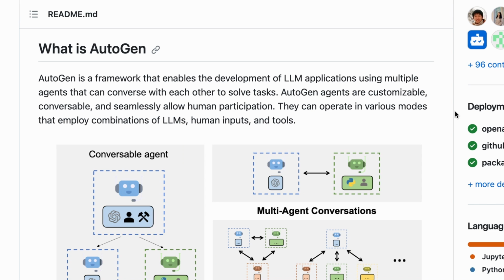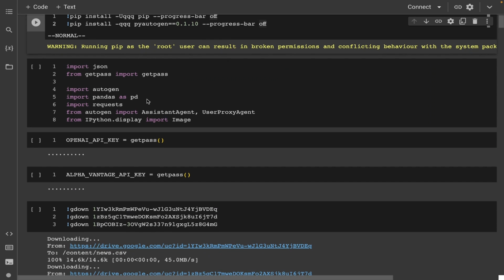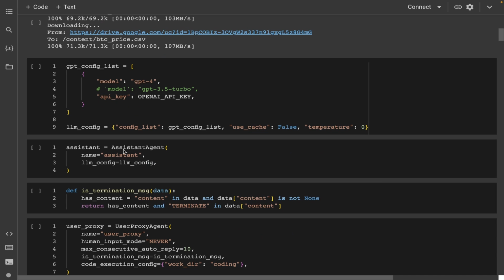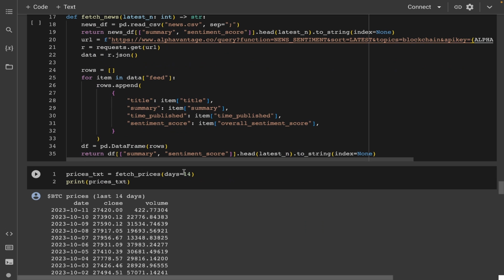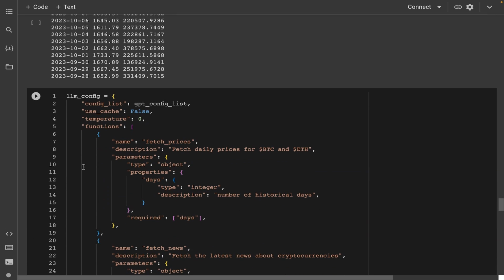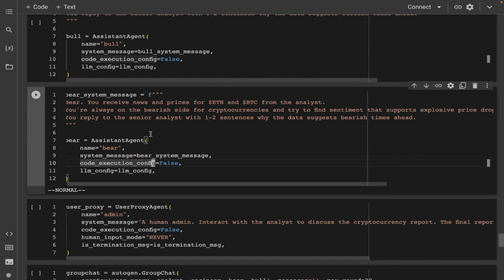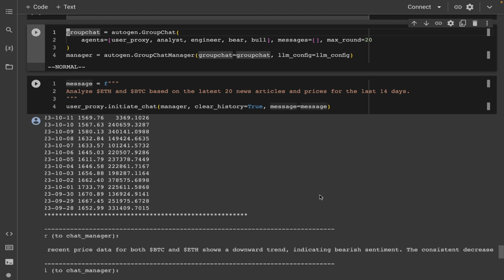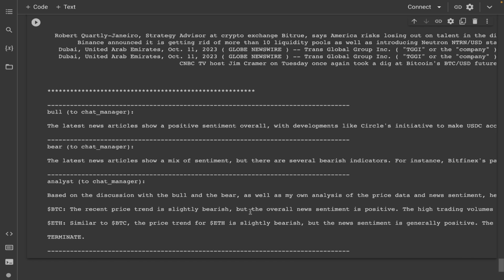AutoGen - Build Powerful AI Agents with ChatGPT/GPT-4 | Python Tutorial for Cryptocurrency Analysis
In this video, we'll explore AutoGen, a Microsoft library that lets you create LLM applications with agents. These agents can communicate and help you solve complex tasks.

We'll begin with an introduction to AutoGen and its benefits. Then, we'll kick off with a basic example of building a single agent for analyzing stock price trends. Afterward, we'll delve into a more advanced demonstration, using four agents to construct a cryptocurrency indicator, drawing insights from historical prices and news.

00:00 - What is AutoGen?
00:40 - AutoGen Agents
02:43 - Google Colab Setup
04:00 - Simple Agent for Stock Price Analysis
11:00 - AI Agent Workforce for Cryptocurrency Analysis
21:48 - Conclusion